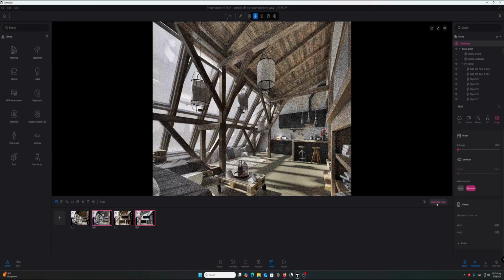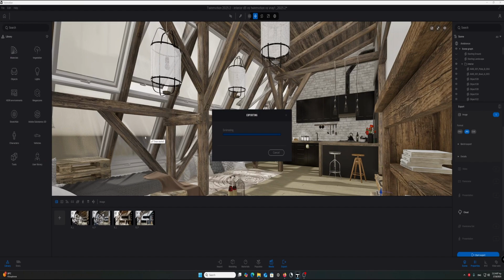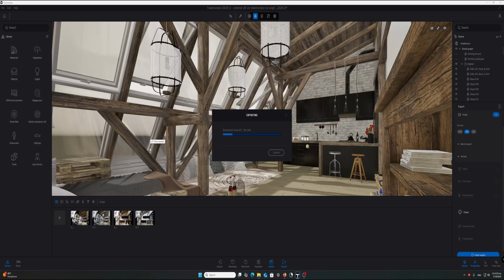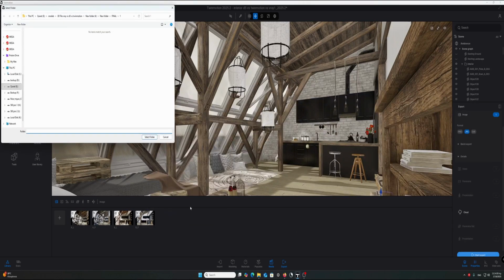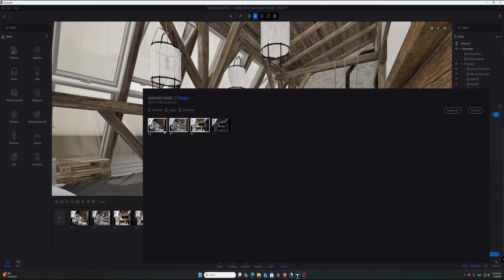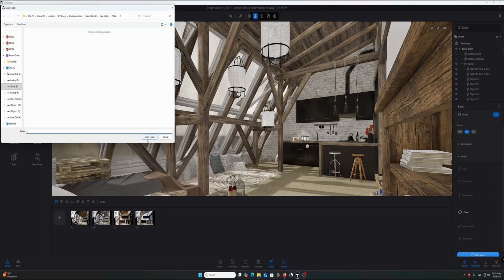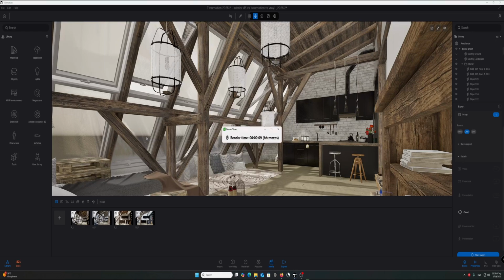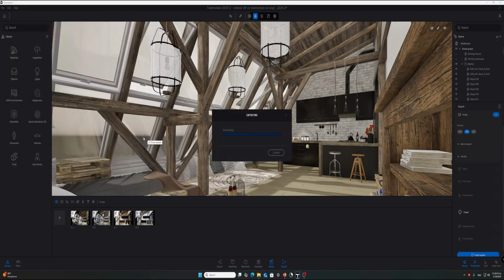D5 vs Vray vs Tm Lumen vs Tm Path trace twinmotion architecture twinmotion 2025.2 Preview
D5 vs Vray vs Tm Lumen vs Tm Pathtrace
machine render
cpu ryzen 9590
ram 128
rtx 4090 tuf